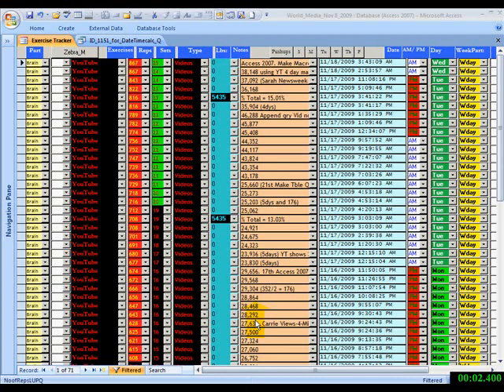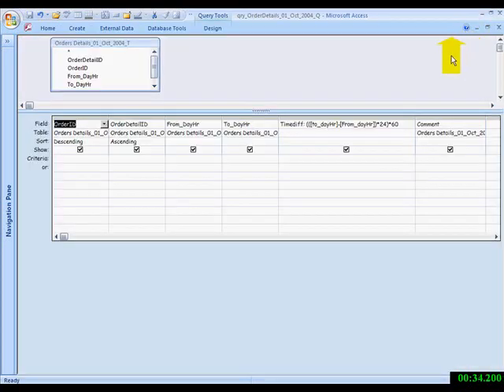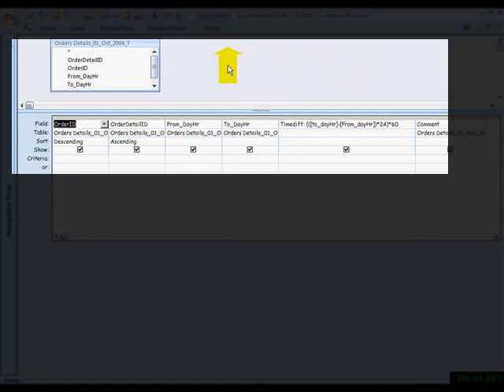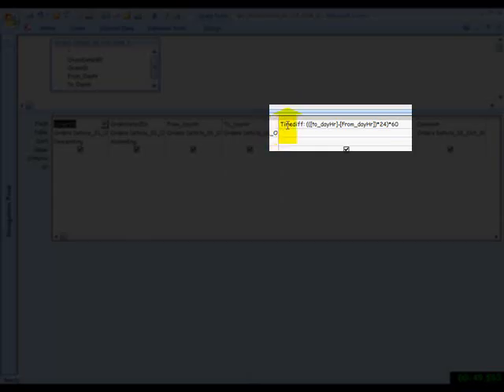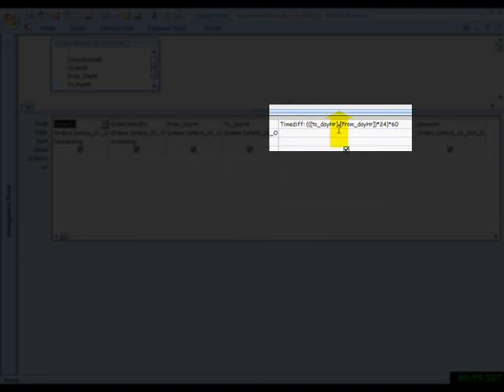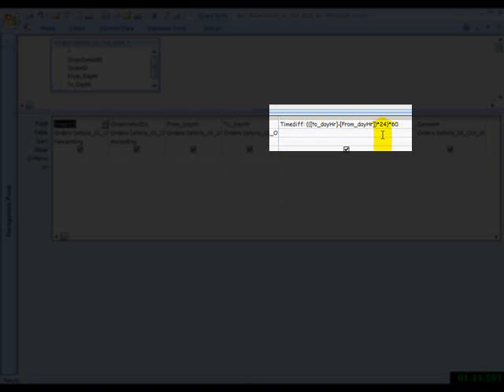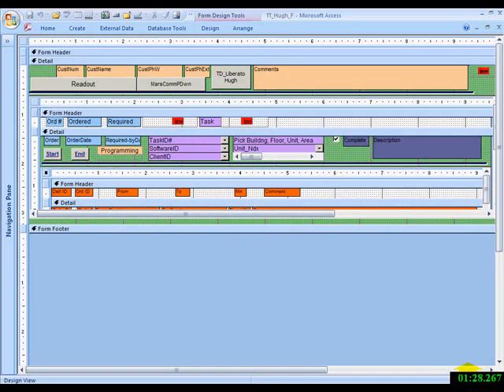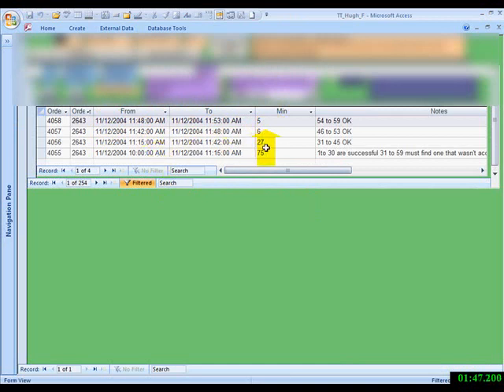Access 2007 Query Expression How to Calculate Time!